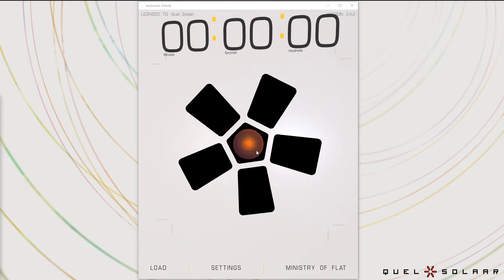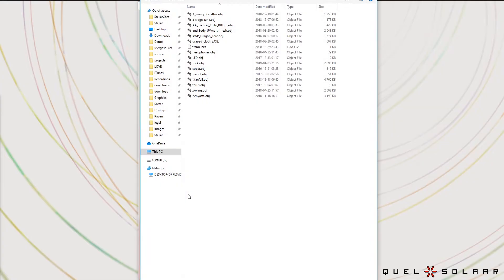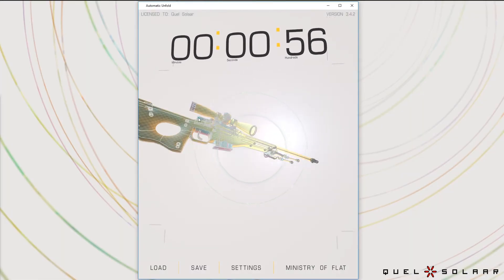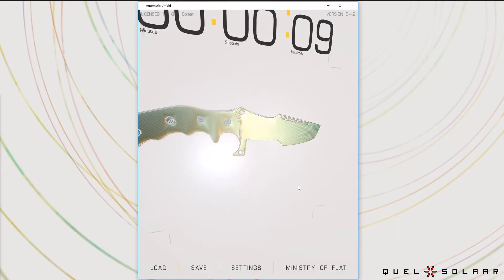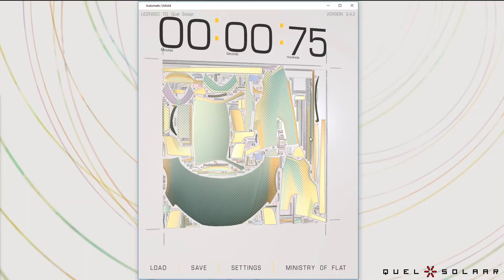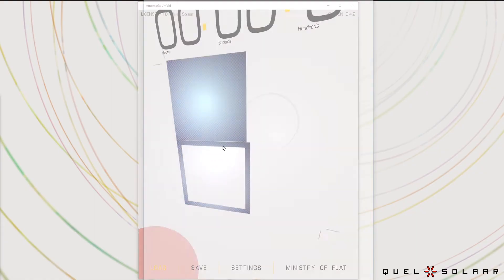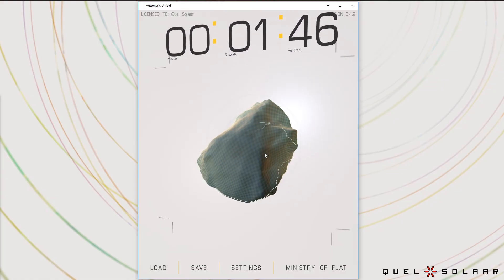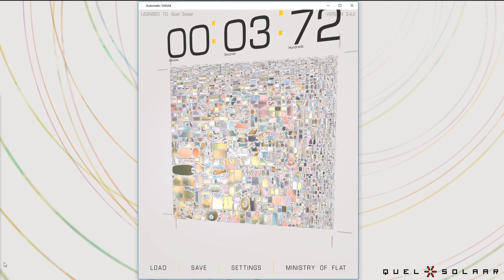Demo of Ministry Of Flats fully automated UV unwrapper v3.4.2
Developed by Eskil Steenberg(@eskilsteenberg) for Quel Solaar(@quelsolaar).
Cinema 4D Courtesy of Maxon Computer GmbH